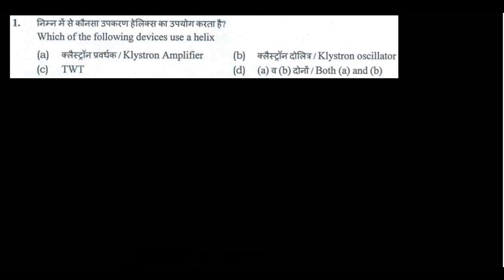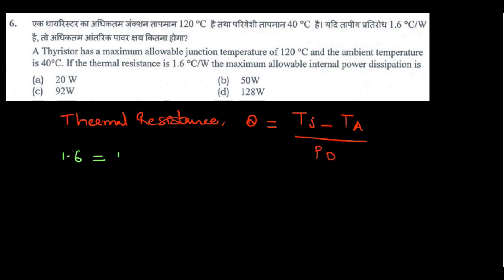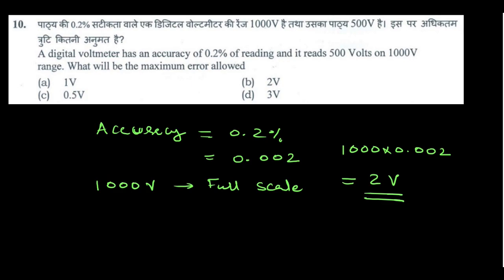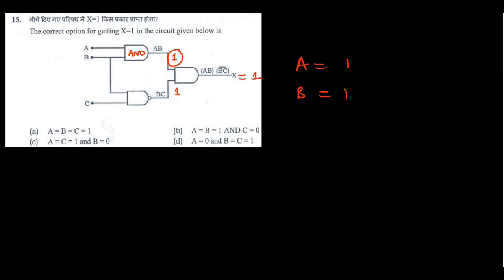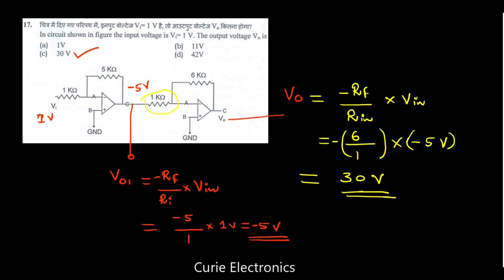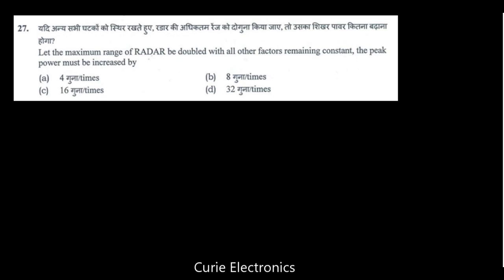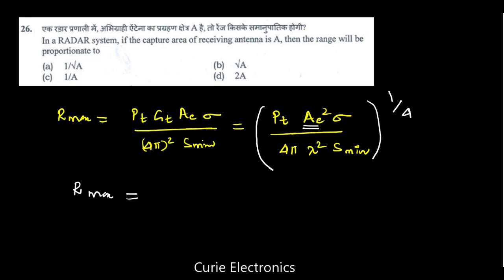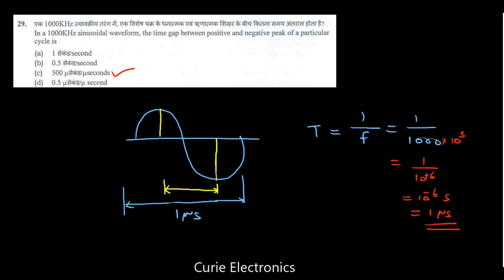SDSC SHAR TA ELECTRONICS PART 1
2016 SDSC Question Paper and solution. For Question No 22 answer is Option 'C' , holding current.